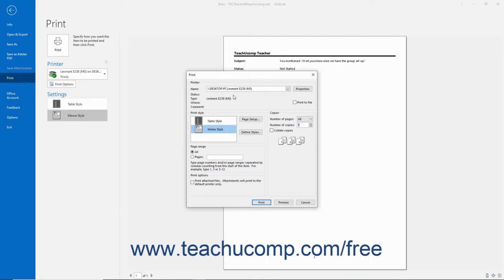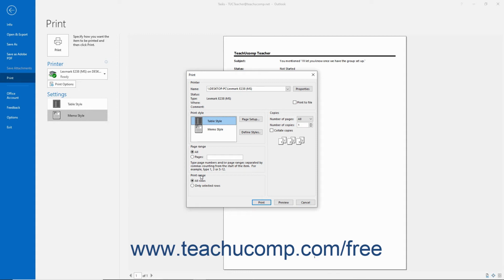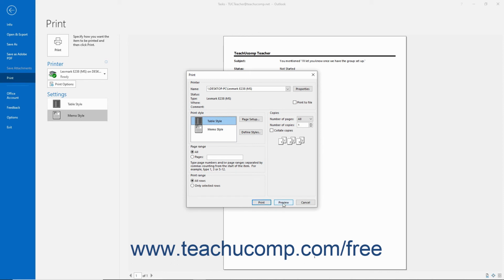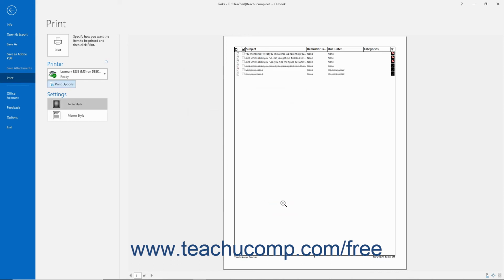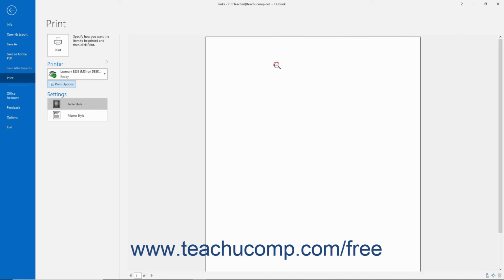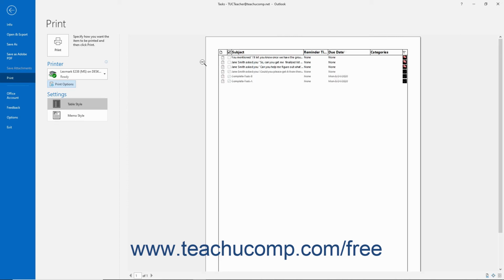Outlook 2019 & 365 Tutorial Printing Tasks Microsoft Training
FREE Course! Learn how to print tasks in Microsoft Outlook - the most comprehensive Outlook tutorial available. Visit us today!